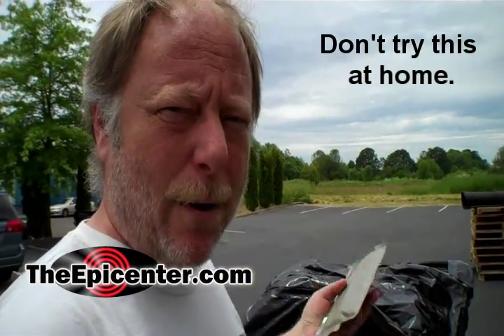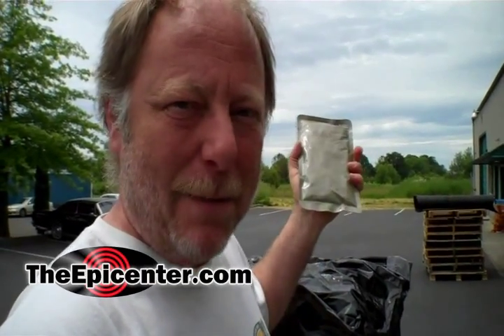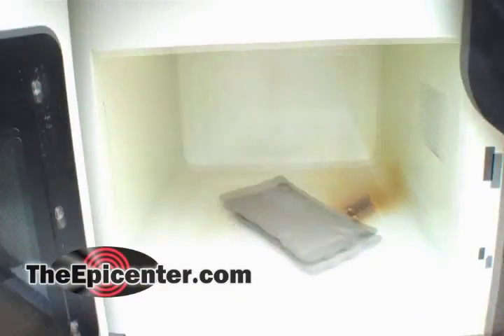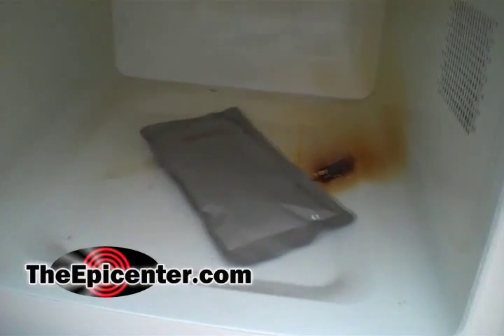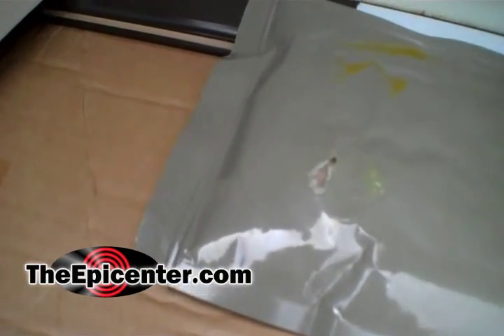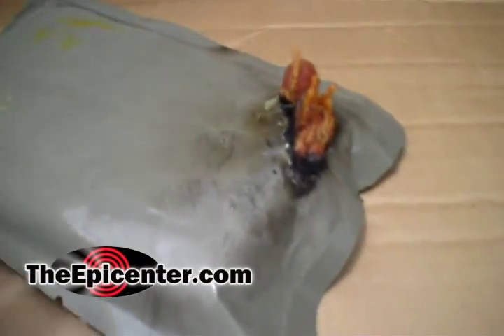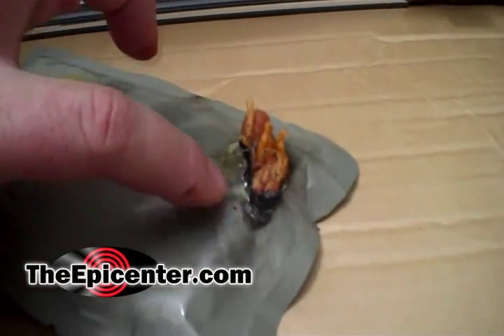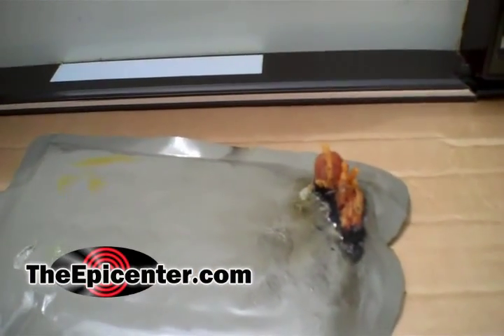MRE in a microwave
Don't try this at home. We wondered what would happen if we put an MRE entree in a microwave, inside the foil package.